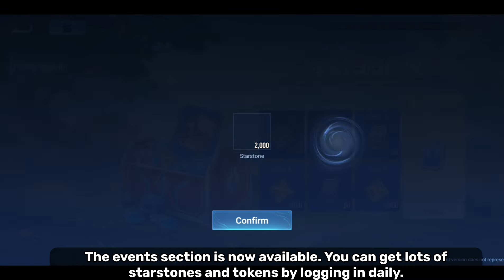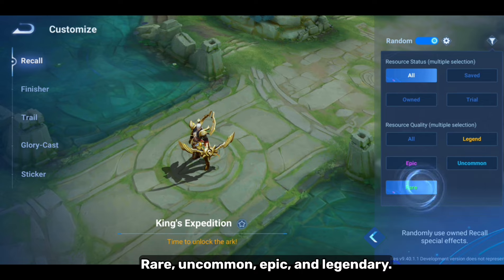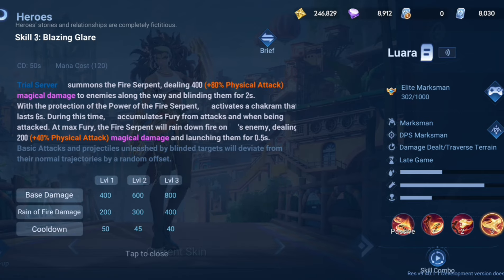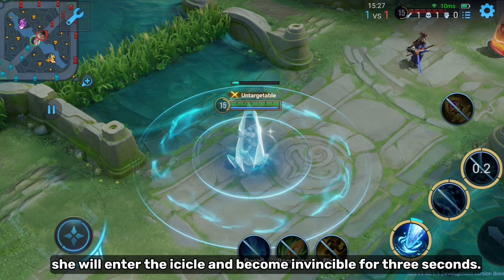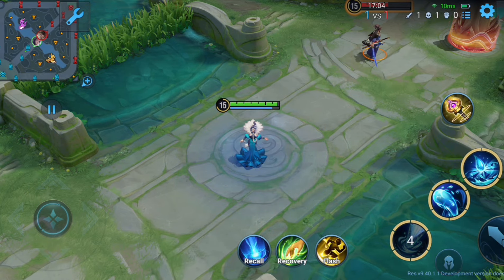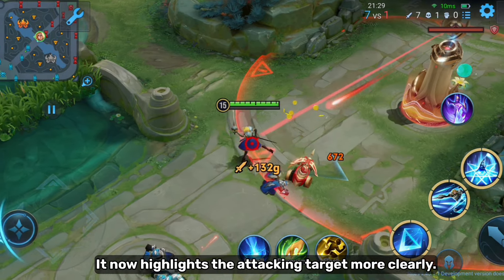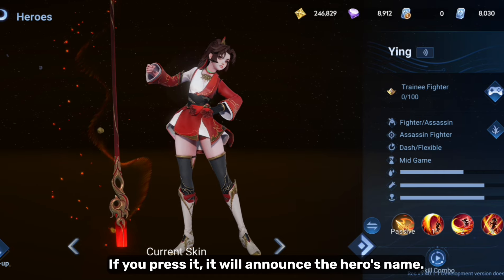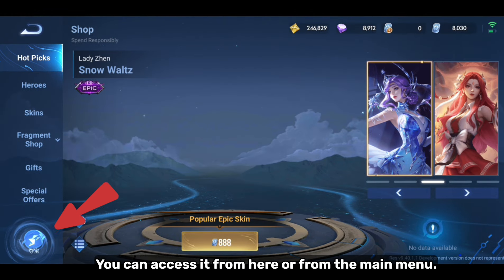Lady Zhen Rework, New Hero Luara, New Features | Test Server Update | Honor of Kings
Detailed  preview of the new test server update on May 17th 2024.

For the new players, use the link to get 1 Hero selection pack, Skin draw voucher x2 and 1000 arcana! -

*Use creator code 457 if the link doesn't work*

⏱️Timestamp⏱️:

00:00 Intro
00:20 Update Discussion
00:31 New Event
00:38 Customize features
01:47 Luara
02:39 Reworked Lady Zhen
04:24 New B.A target feature
04:46 Improved tower indicator
04:57 New Rank Lobby features
05:38 Hero name Announcer
06:02 Advanced Exchange shop
06:30 New Draw section
06:46 Conclusion
07:07 Luara Highlights

Download Honor of kings Chinese Version:
Step 1 - Go to pvp.qq.com
Step 2 - Download the game from the website
Step 3 - Need WeChat/QQ account to login to the game